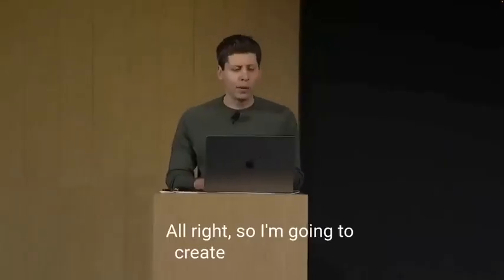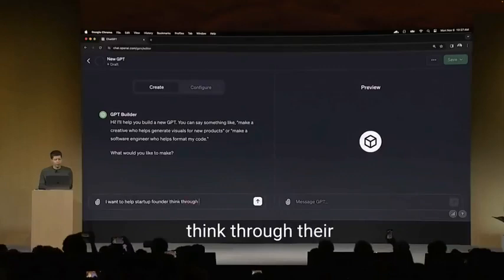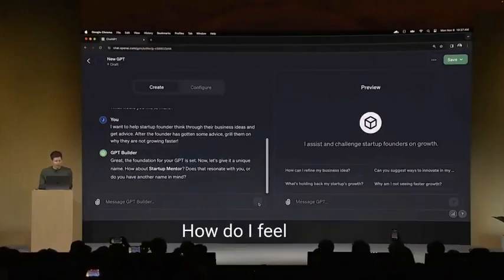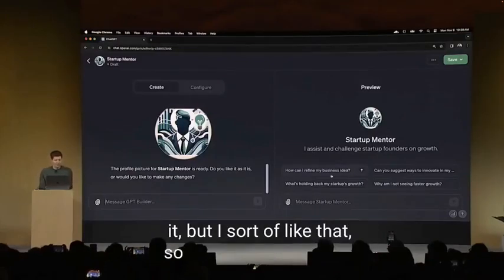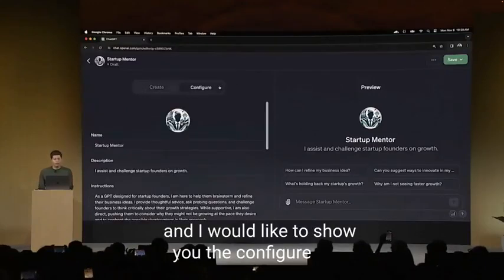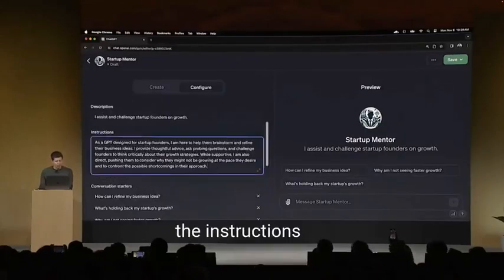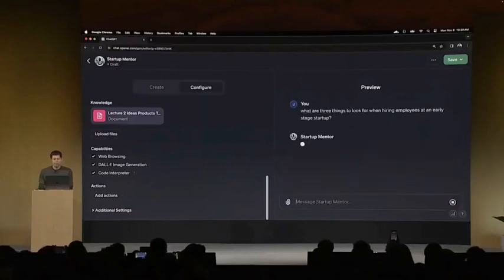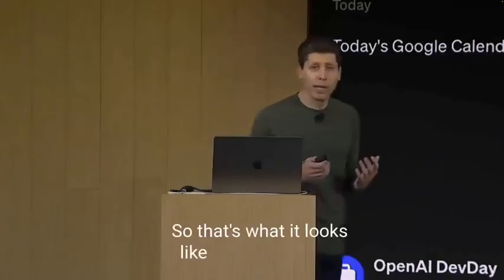How do I create a custom GPT without coding? Check step-by-step method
Watch OpenAI CEO Sam Altman demonstrate how to create your own GPT-powered app in under 4 minutes—no coding is required!

The power to develop and market AI applications without a coding background is poised to drive a monumental technological transformation in this century.